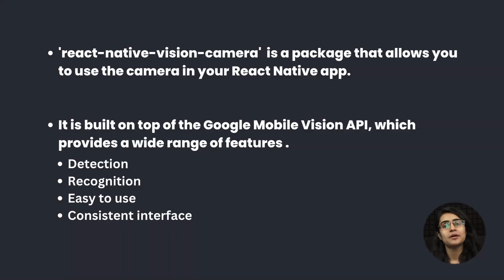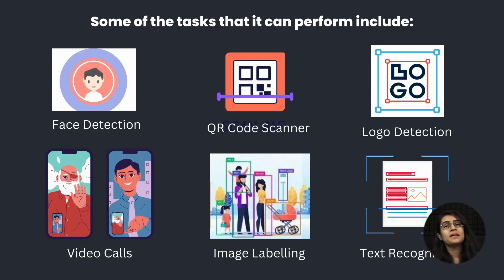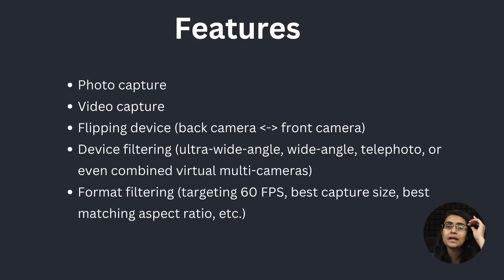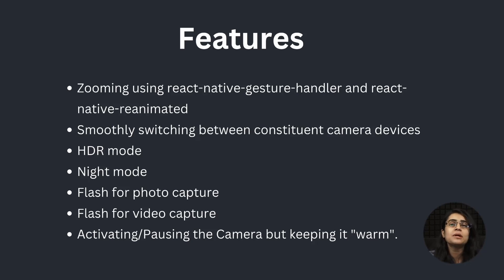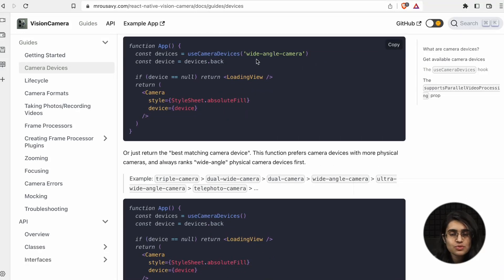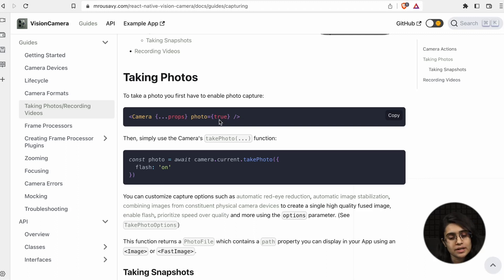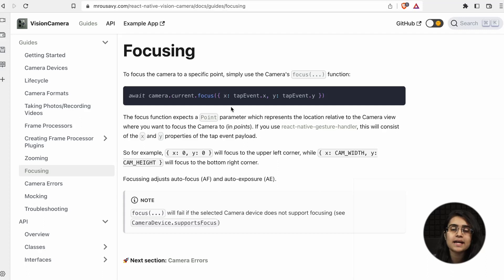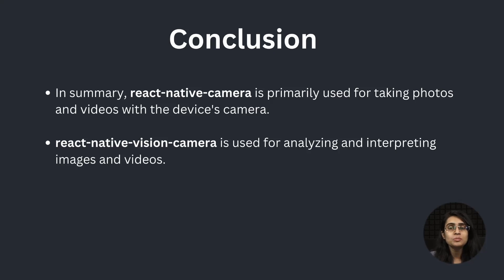React Native Vision Camera | React Native Package To Give Camera Access To Your App | GeekyAnts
React Native, being one of the most popular mobile app development frameworks, is the ideal choice for most developers. In order to add different functionalities, different packages are available for React Native, and one of them is called React Native Vision Camera. This package enables your app to access the camera of the device it runs on, to detect anything from faces to QR codes, and text. In contrast to the React Native Camera, this package adds a lot more functionality.

In this video, Namrata Basutkar, Software Engineer - I, talks about the package, how it differs from React Native Camera, and its features, and will even show a small demo of the same.

Watch the video, and tell us if you've used the package before, or if you wish to try it this year!

If you'd like to dive deeper into the Codes and explore more details, please refer to the blog